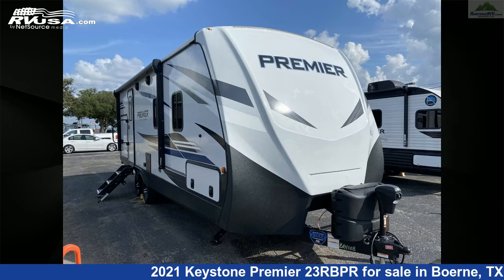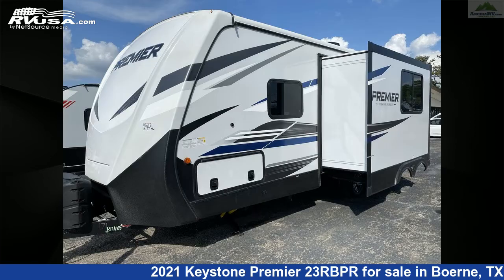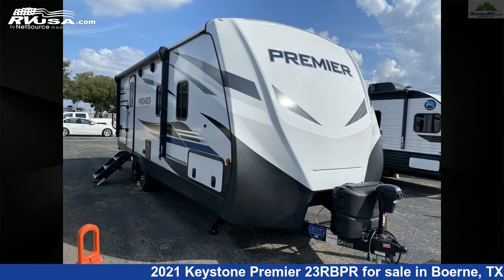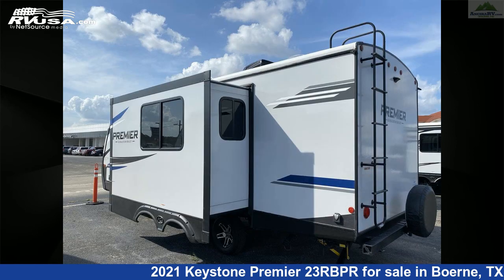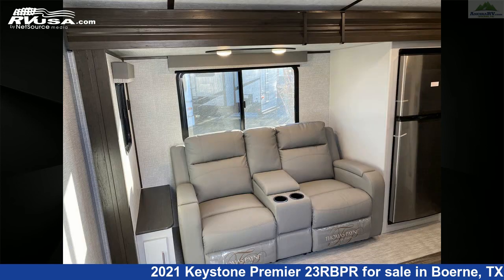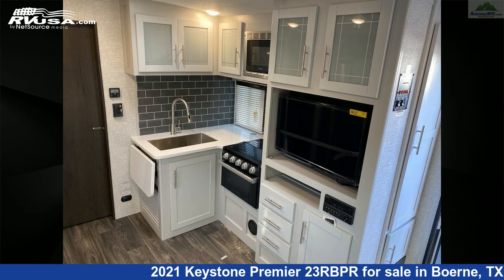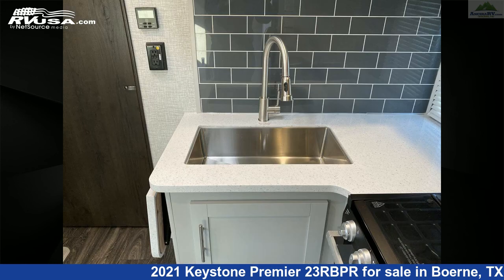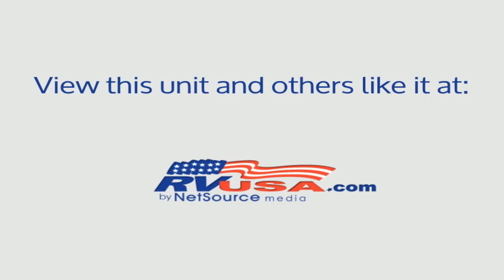Stunning 2021 Keystone Premier Travel Trailer RV For Sale in Boerne, TX | RVUSA.com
This 2021 Keystone Premier 23RBPR is a Travel Trailer RV. It is located in Boerne, TX 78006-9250 and is offered for sale by Ancira RV. This New Keystone Is 27' 6" in length and features 1 slideout, sleeps 4, DVD Player, Slideout, External Shower, Auxiliary Battery, Skylight, LP Detector, Microwave, Water Heater, Oven, Stove Top Burner, and 43 gal fresh water capacity. The floorplan layout of this Travel Trailer features Front Bedroom, Mid Kitchen, Outdoor Kitchen, Rear Bath.The unloaded weight of this 2021 Keystone Premier 23RBPR is 5265 lbs.